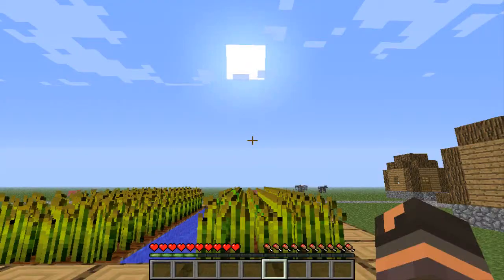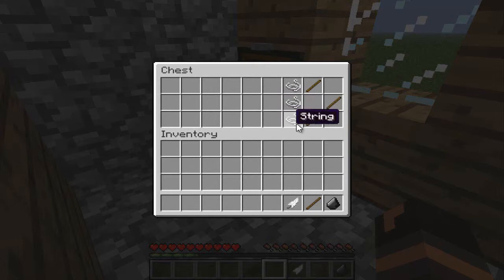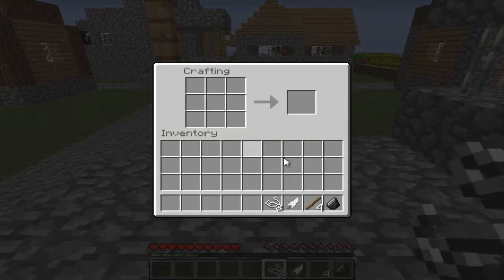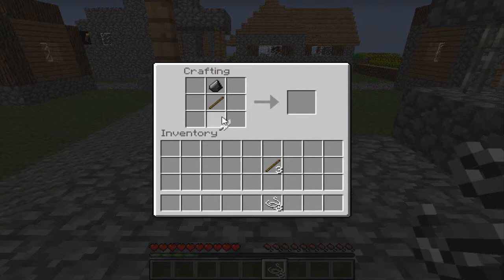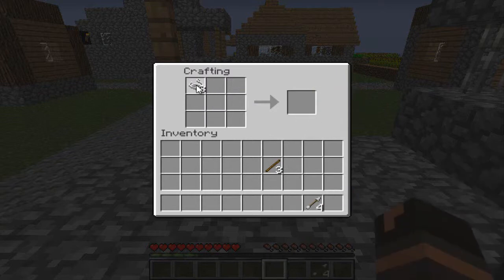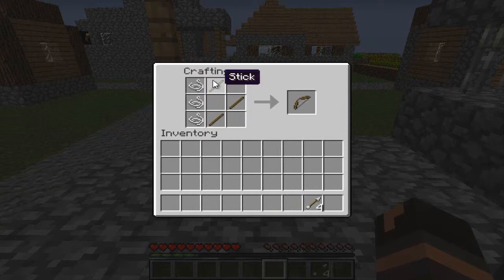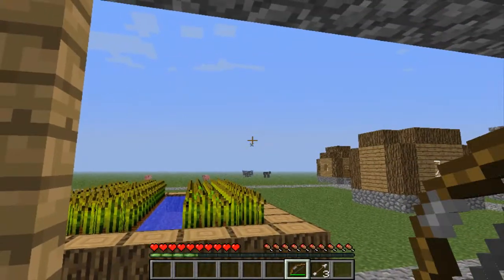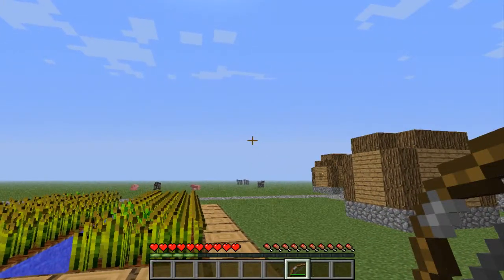Crafting With Code Ep 6 How To Make A Bow And Arrow In Minecraft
Crafting With Code Ep 6 How To Make A Bow And Arrow In Minecraft. If you'r new at Minecraft and you don't what to do or you don't know how to make stuff in Minecraft, then this is the YouTube vid for you.

In this episode, I show you how to make a Bow and Arrow...so enjoy